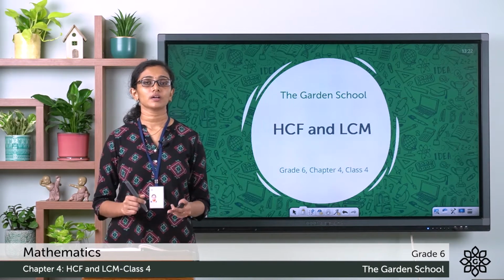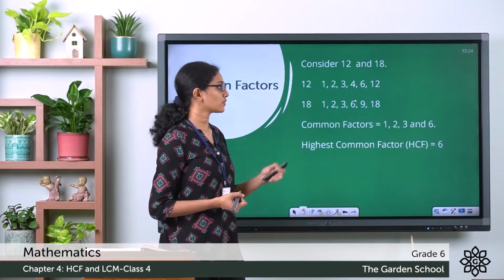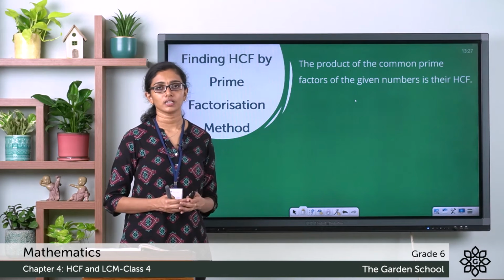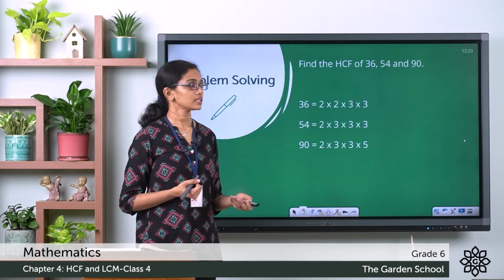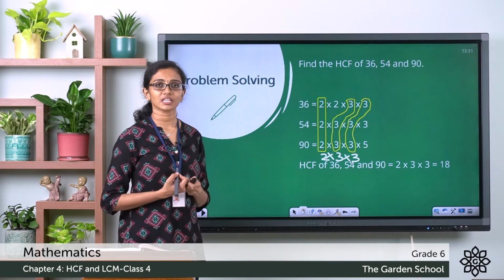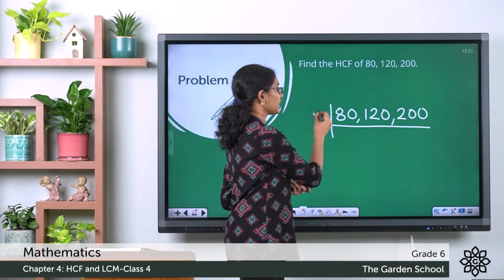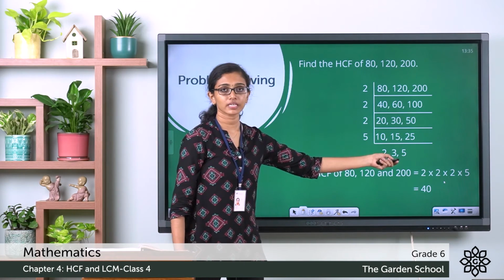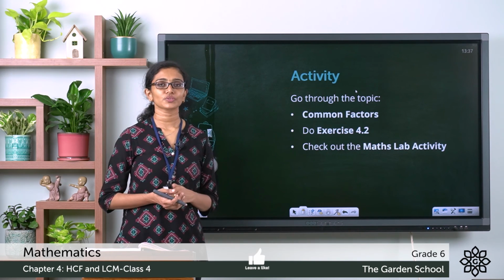Grade 6 Mathematics Chapter 4 Class 4 Common Factors